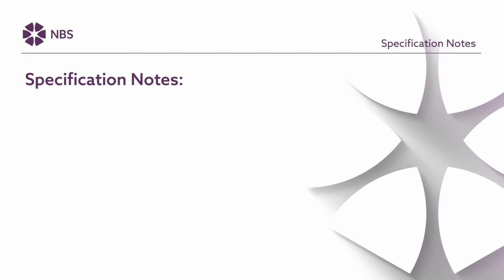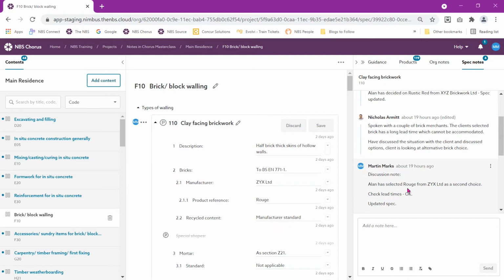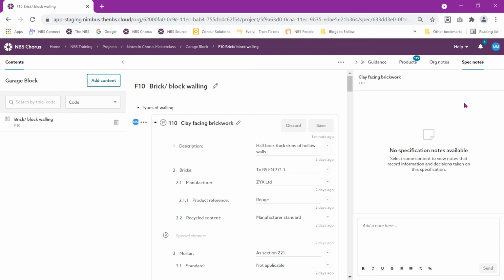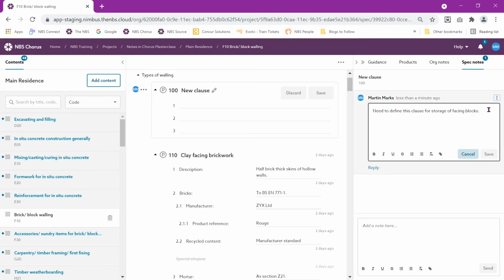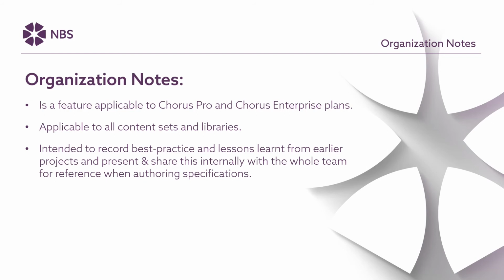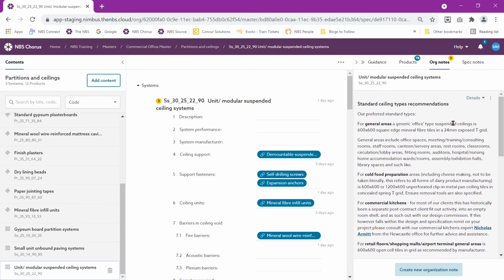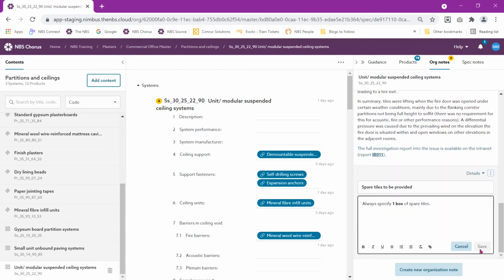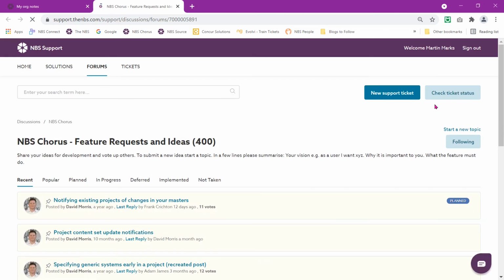NBS Chorus Masterclass: How to use notes in Chorus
Join our next Chorus Masterclass to learn more about two innovative Chorus Pro features; specification notes and organisation notes. The session will be hosted by Martin Marks, NBS trainer, who will demonstrate how to use the features on your projects and how they can help to improve collaboration and speed up decisions.  There will be an opportunity for attendees to ask questions, and they answered following the session.